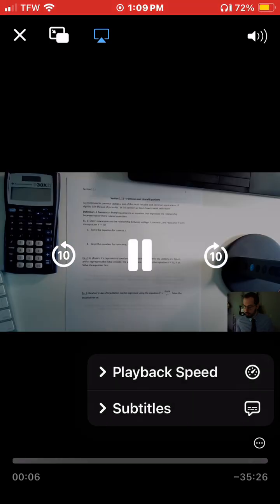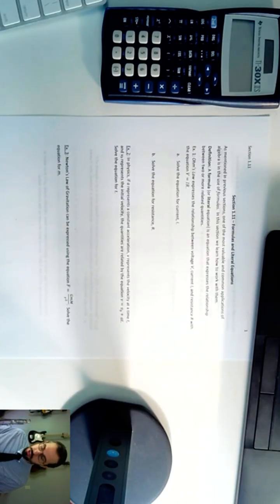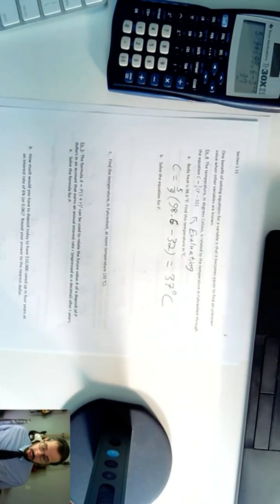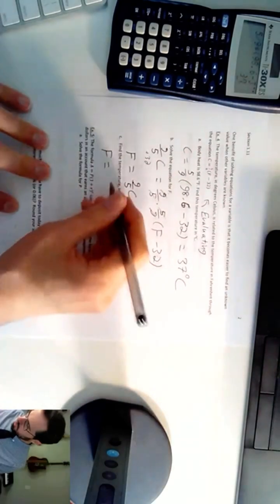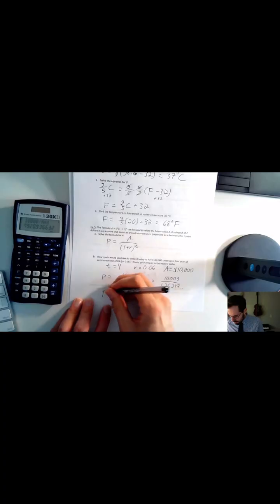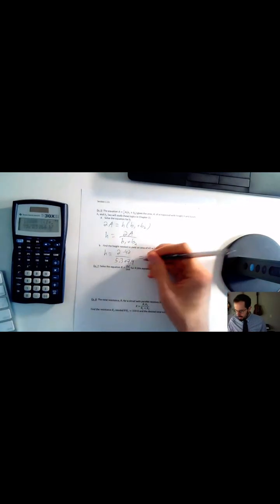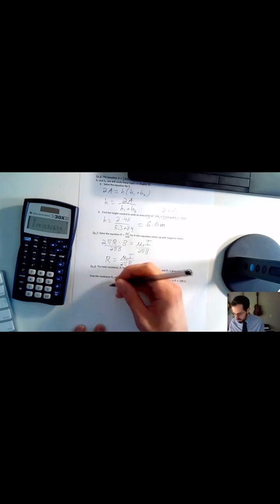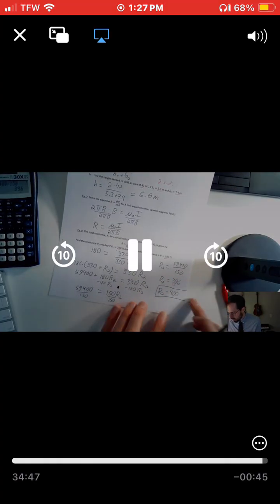1.11 formulas and linear equations